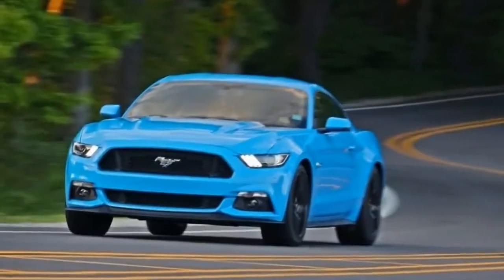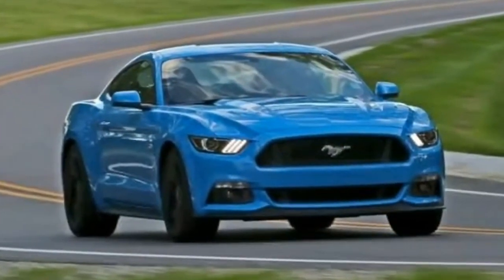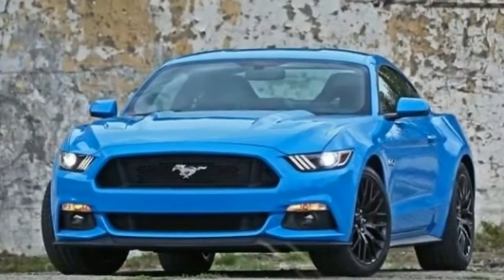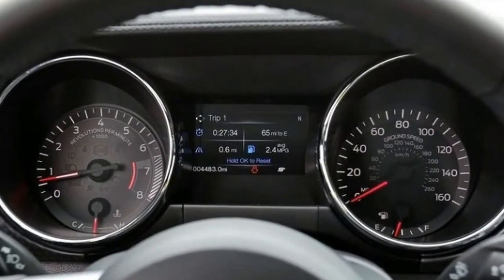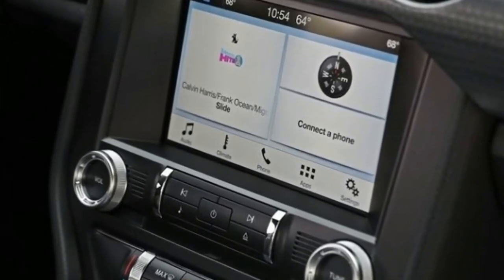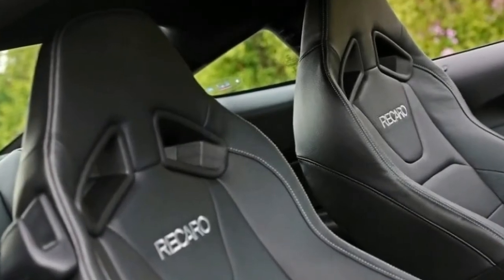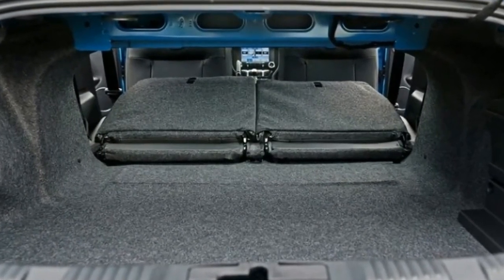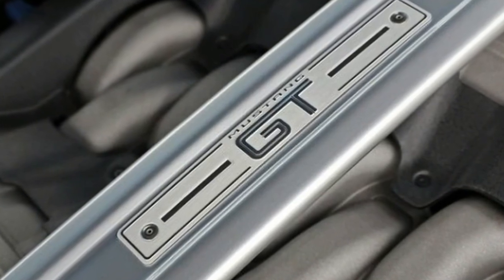2017 Ford Mustang GT 5.0 6MT | The Ford Mustang’s face is familiar here at the Car and Driver office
2017 Ford Mustang GT 5.0 6MT | The Ford Mustang’s face is familiar here at the Car and Driver office
The Ford Mustang’s face is familiar here at the Car and Driver office. We just wrapped up a 40,000-mile long-term relationship with a 2016 5.0-liter GT, and for the most part, it was a hit. This latest generation of Ford’s pony car debuted for the 2015 model year—the nameplate’s 50th anniversary—and incorporated a standard independent rear suspension, which reflected a shift toward a more capable sports car rather than a straight-line muscle machine. It has simmered nicely and will present a fresh visage as part of a mid-cycle refresh for the 2018 model year, which we’ve already seen. For 2017, this Ford continues in six forms, excluding the high-performance Shelby models.